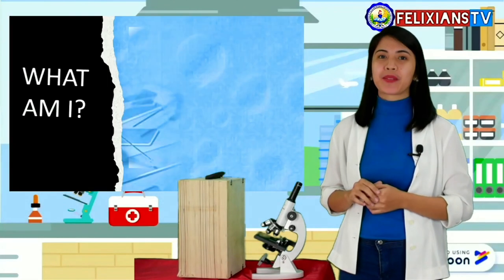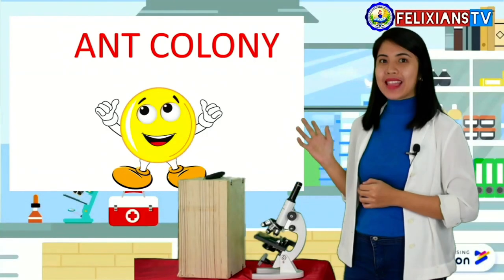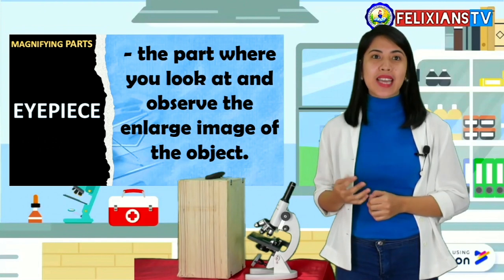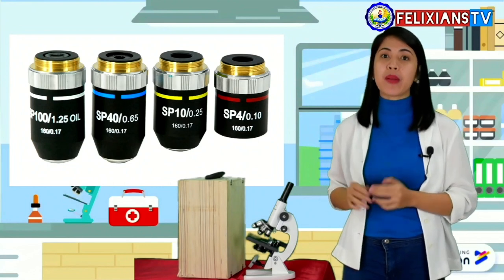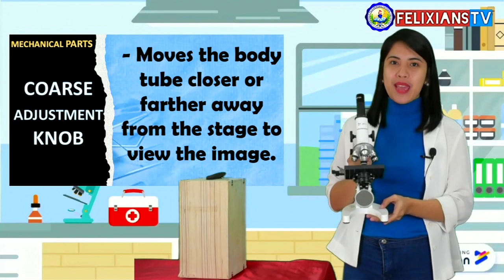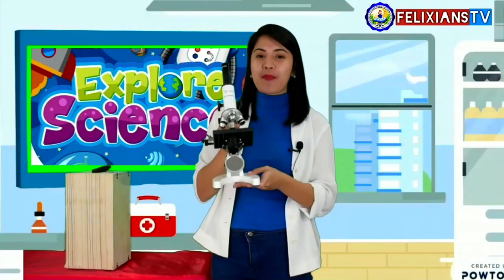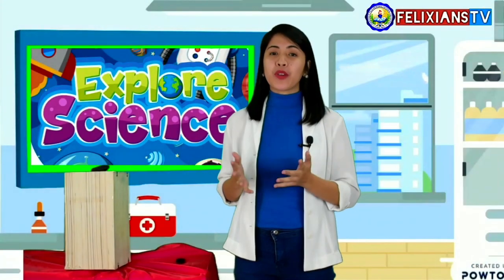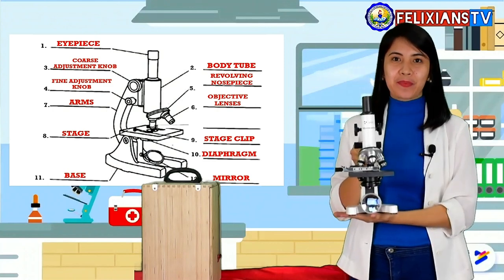GRADE 7 SCIENCE Quarter 2 Week 1 Parts and Function of Microscope